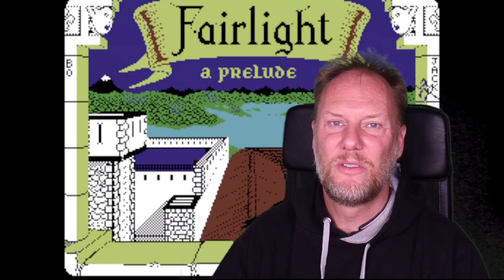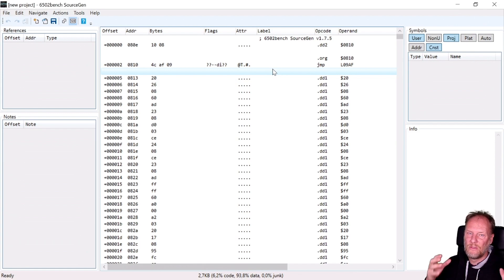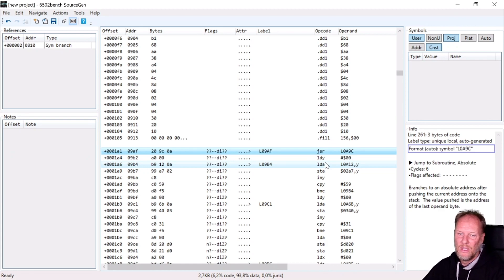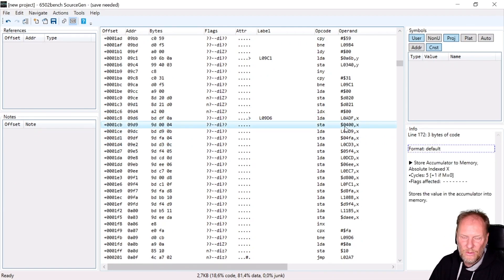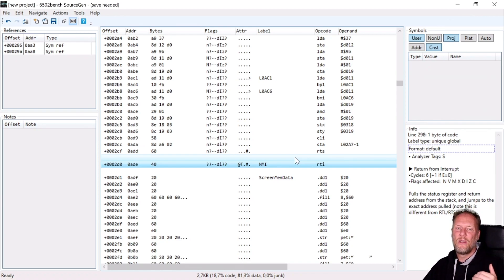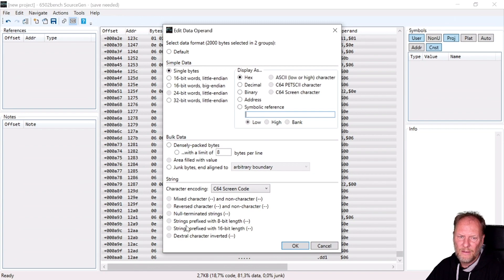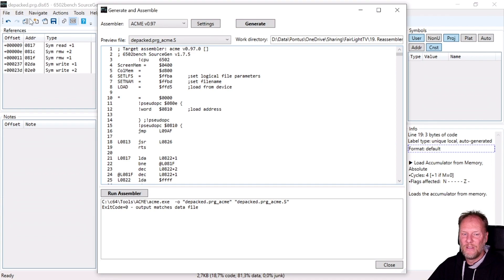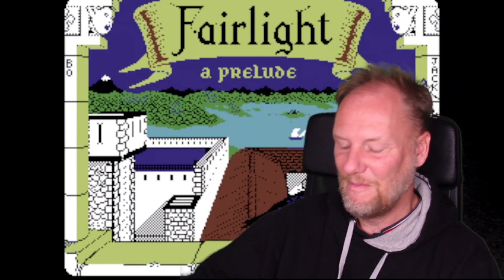FairLight TV #20, FairLight facts: 6502 Bench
Released 24/09/2021

With Pontus ' Bacchus' Berg, who continues on the C64 path, continuing with re-assemblers, his time looking at 6502 Bench.

Intro video:  Zo0lon
Video Edit: Zo0lon